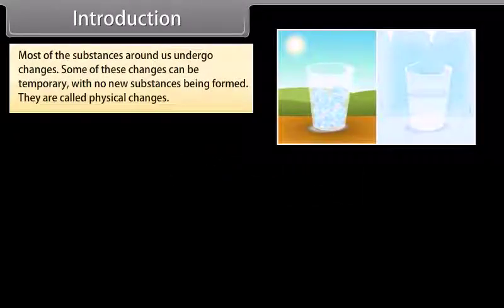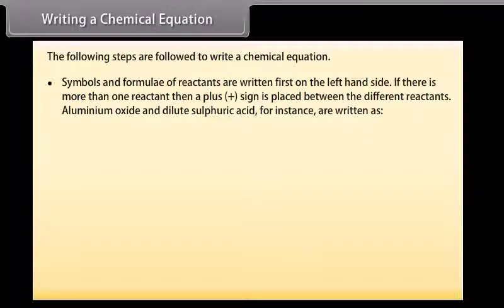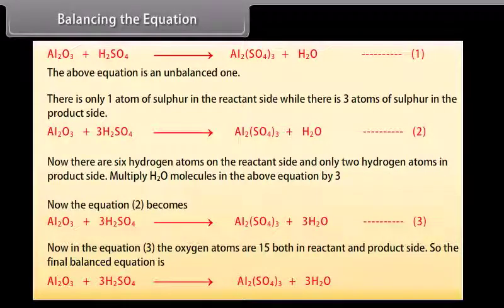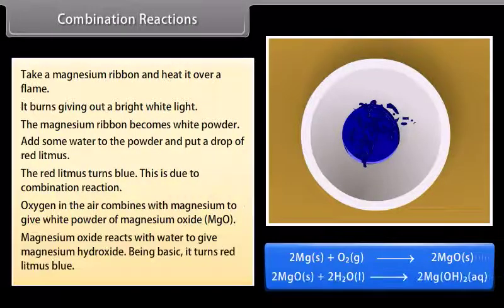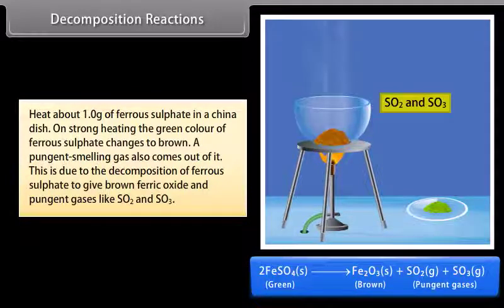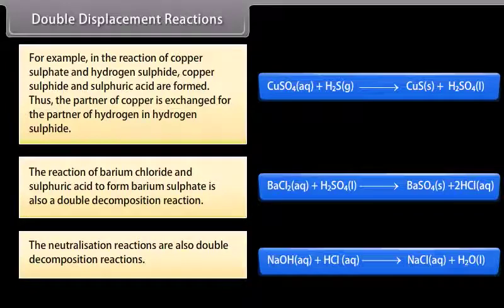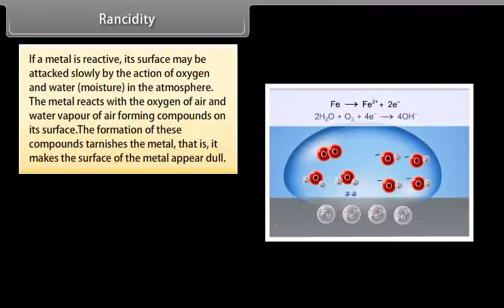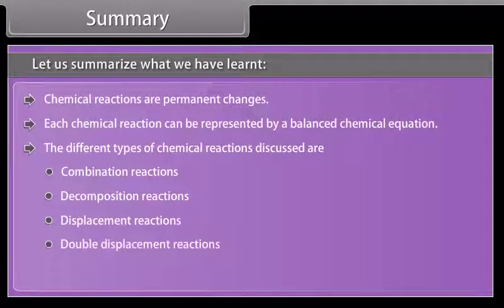10th class Chemical Reactions and Equations | Chemical Reactions and Equations class 10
10th class Chemical Reactions and Equations |  Chemical Reactions and Equations class 10

10th Class physics and chemistry  Chemical Reactions and Equations all the concepts clearly explained for under standing animations are provided so that the student can excel in academics
ajay e learning animated classes are well designed concepts and examples for better understanding of the concept to make the student accelerate in subject.